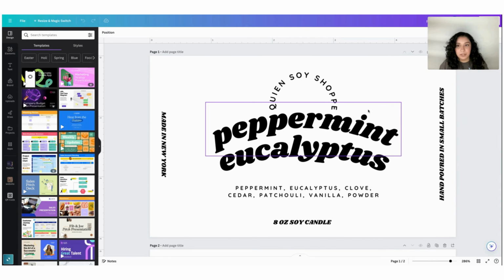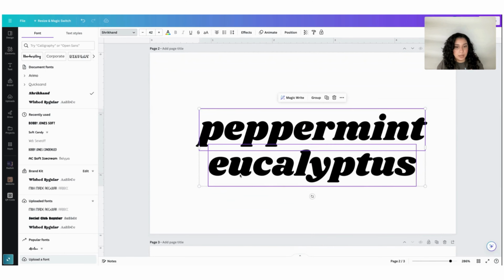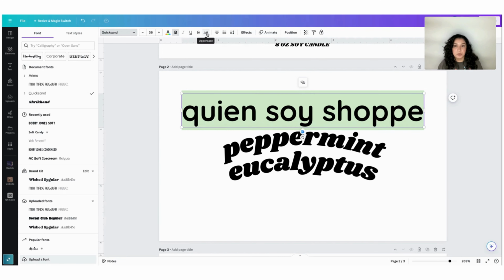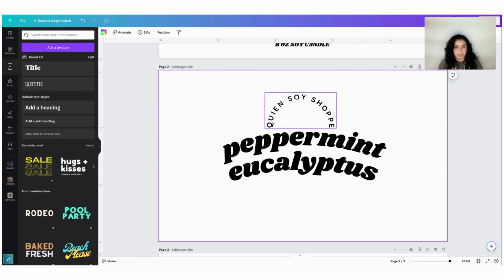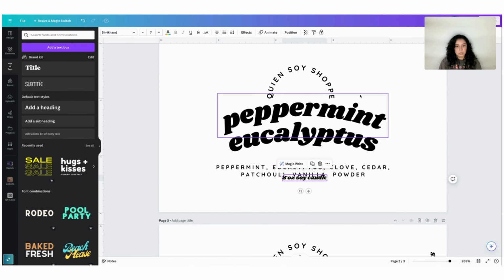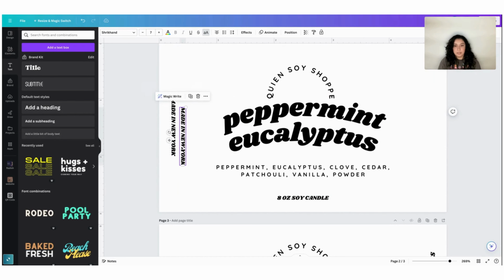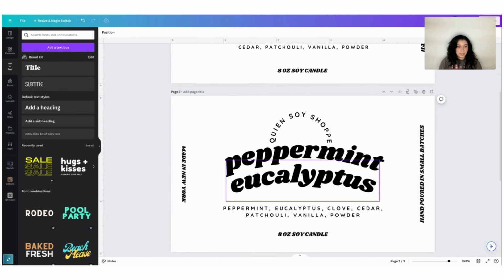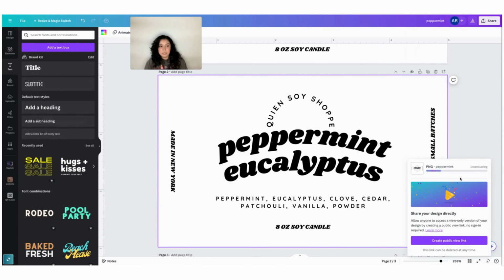Using Canva for your small business | candle making from home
Hope you guys like this quick tutorial on how I made my spa collection labels in Canva!

Etsy Shop

Music✨
Music from Uppbeat (free for Creators!)

About me✨
Hi! I'm Ashley, the owner of Quien Soy Shoppe. I've had my shop since 2019 but was short-lived because of the pandemic. After having my baby in March 2023, I realized I needed a creative outlet so in July of the same year I decided to bring back my business. This time around I decided not to stop at making candles but instead to get into other crafts like magnetic bookmarks, greeting cards, and more recently room sprays! I'm excited to record my journey and take you through how I run my small business!